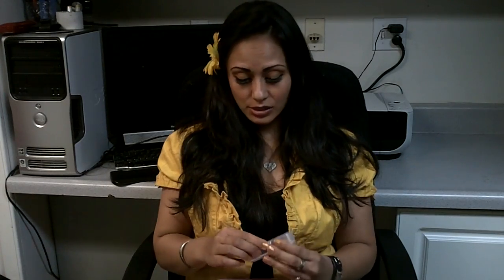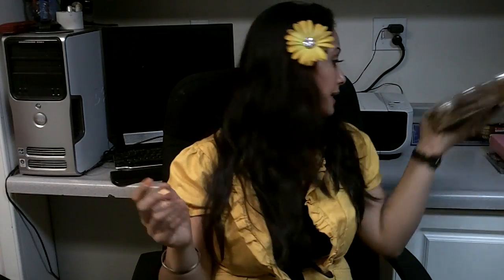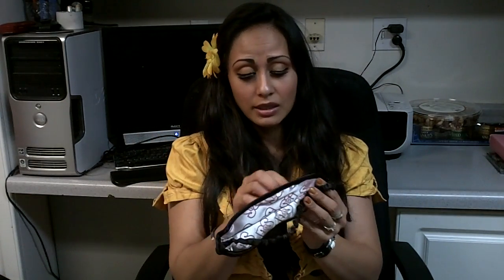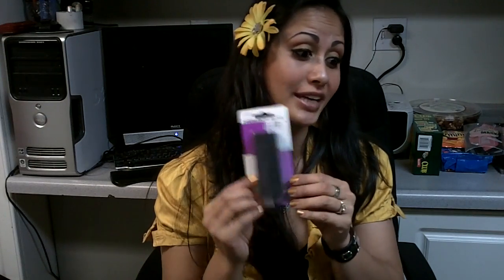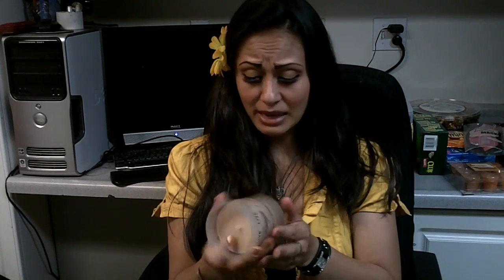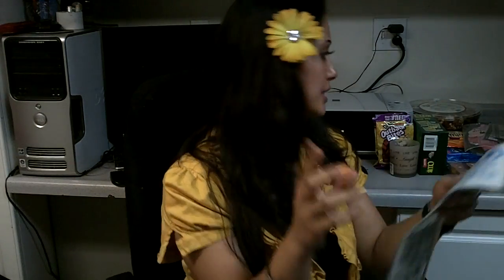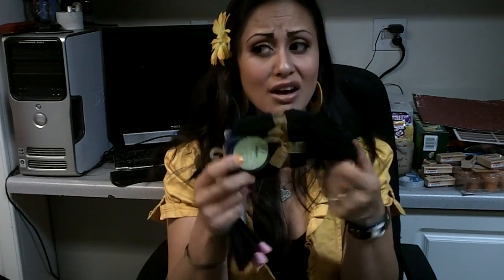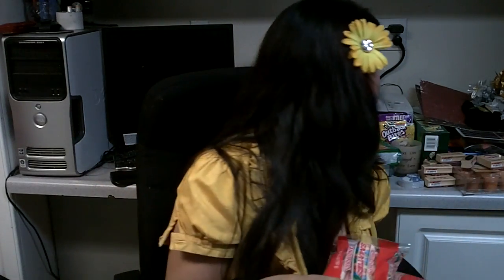Dollar Tree, and Big Lots Haul..MOV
PLEASE READ:
I apologize that the makeup collection video is not up, upon reviewing it, the quality was terrible. The hubby says he will help me tomorrow in filming the makeup collection video, and I am hoping it will turn out.  I have already tried to record it 2 times. The first time it being 2 parts, and the second time it was a 3 parts. I am sure if the hubby helps me it will work out perfectly.
I know I have gotten away from doing hauls, but the truth is I have more than I need. I find myself now stocking up on my crafting goodies, simply because I really want to make amazing goodies for you all in the near future.  I believe it is important to do the things we love, and I love crafting, makeup and fashion, and my channel will have a variety of different things for you to see.  Feel free to message me with any request and I will start working on them. Big hugs and much love.

Here are a few other ways to keep in contact with me. I look forward to getting to know all of you so much more.